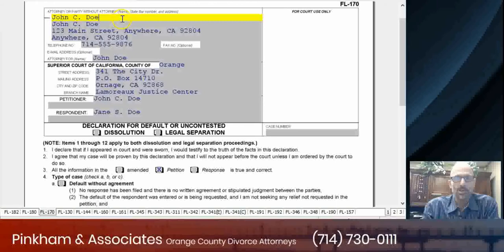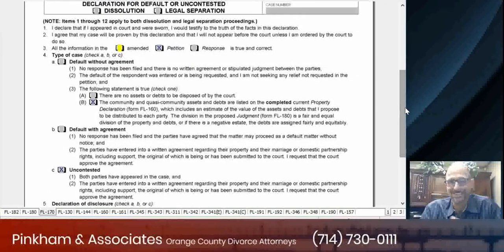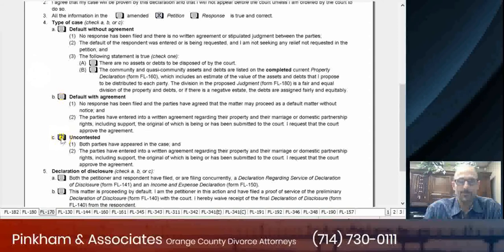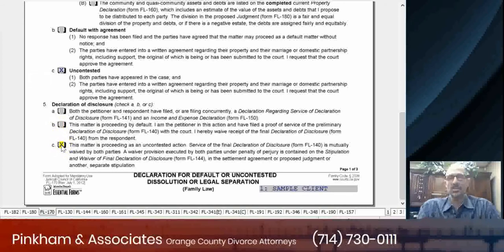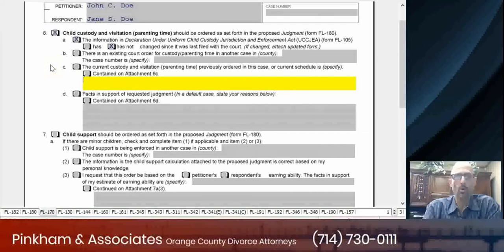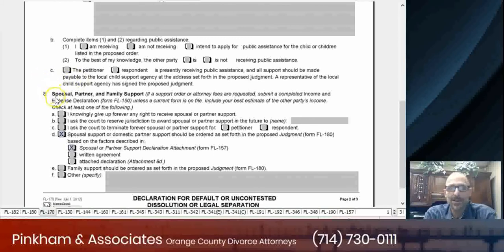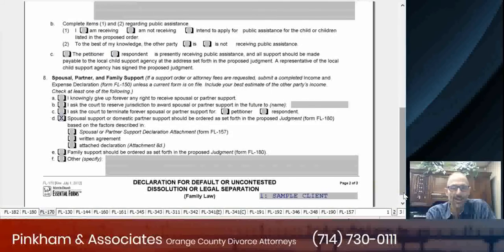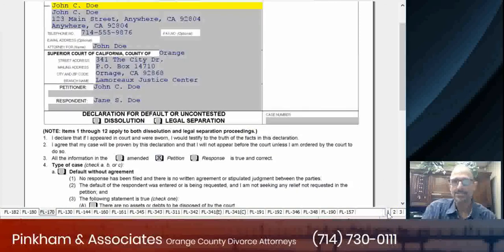FL 170: Declaration for Default or Uncontested Dissolution/Legal Separation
Pinkham & Associates Orange County Divorce Attorneys